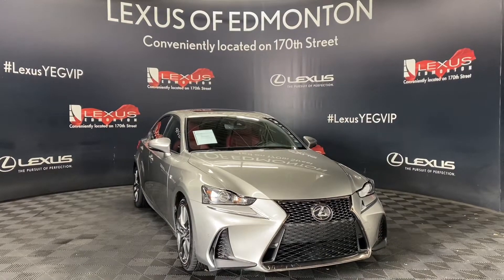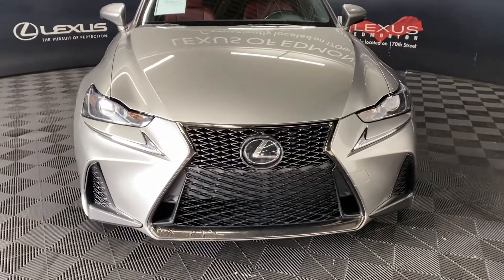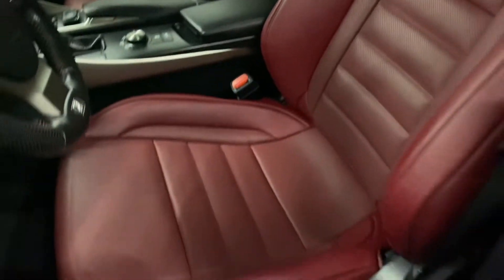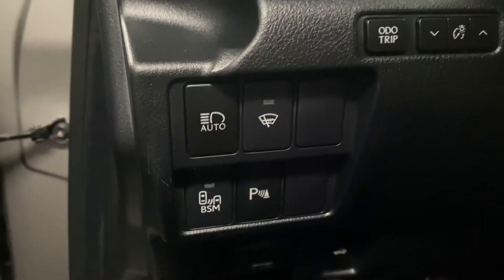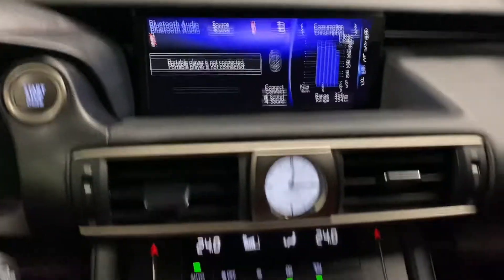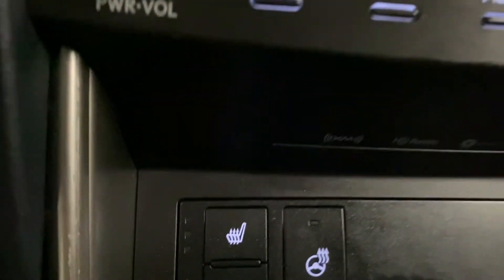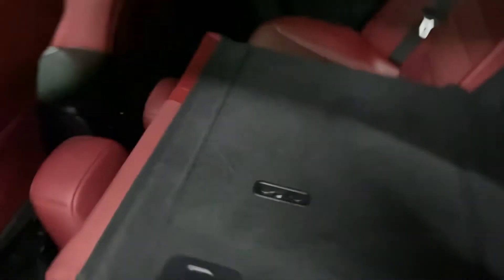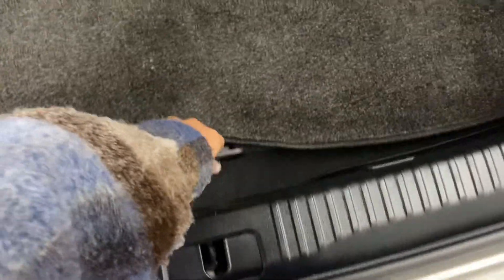2019 Lexus IS 300 | AWD | F Sport Series 2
2019 Lexus IS 300 | AWD | F Sport Series 2
Stock: L20424A

Vehicle Options Include: One Owner, AWD, For a first-class car-shopping experience, turn to Lexus of Edmonton. Our Lexus dealership in Edmonton, AB, carries more inventory than any other Lexus dealership in Western Canada, meaning you will have plenty of options when you shop with us. We are a customer-first dealership and are happy to assist you with purchasing either a new, used or Certified Pre-Owned Lexus vehicle. Lexus of Edmonton offers exceptional Lease options, along with flexible Financing. Take advantage of our various VIP amenities which include the Lexus Sol Spa, Valet Service, Complimentary Breakfast, Complimentary Car Wash, Paint, and Rock Chip Repair, and more.

00:00 Intro
00:13 Exterior
00:28 Interior
1:43 Trunk Space
1:53 Outro